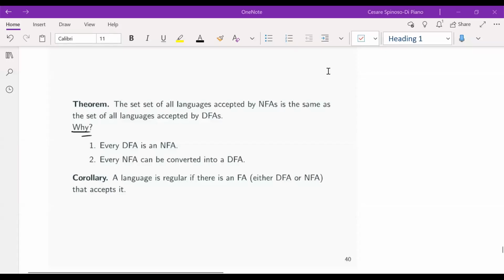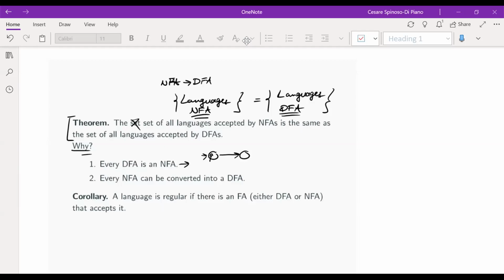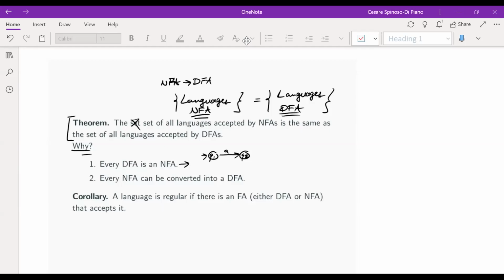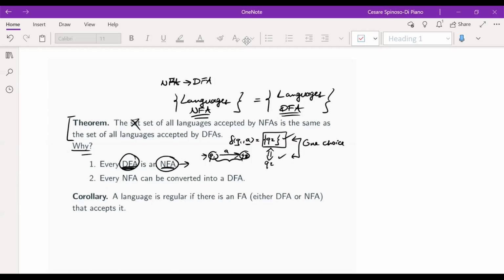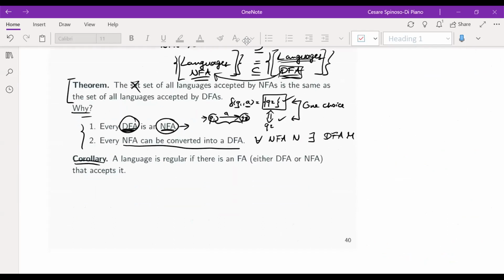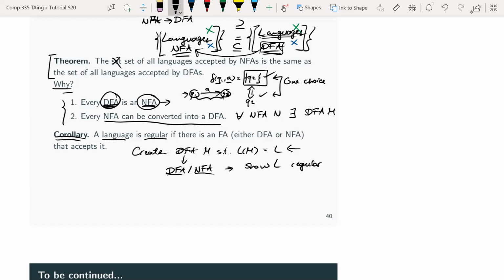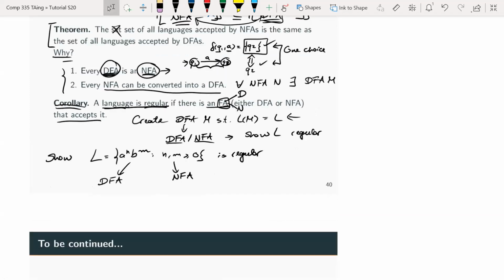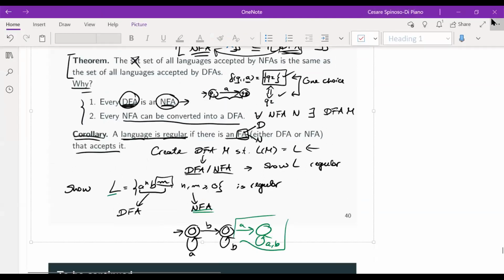Tutorial 3 - Conclusion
In this video I tie together what I discussed about NFAs and NFAs to DFAs. In particular, DFAs and NFAs have the SAME "power". That is, the non-determinism does not allow an FA to accept "more" strings than an FA that is fully deterministic.